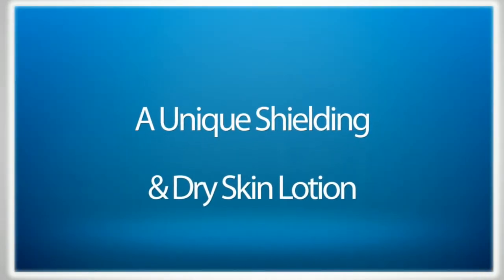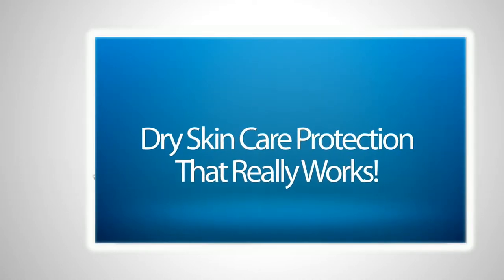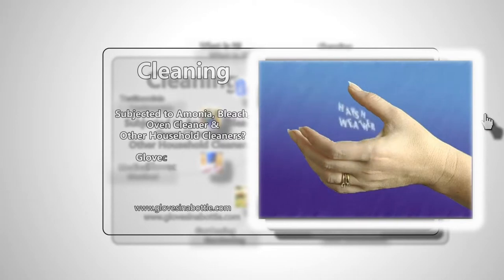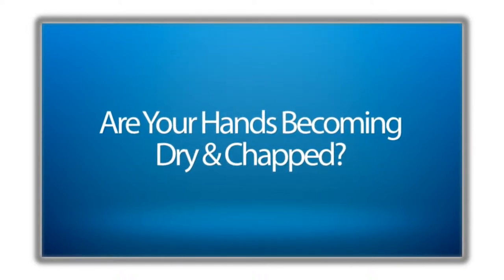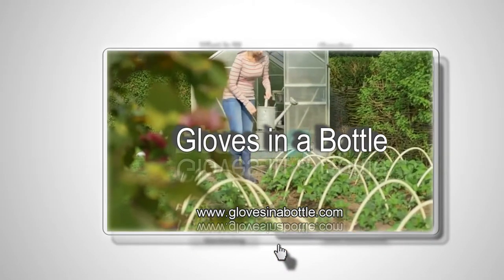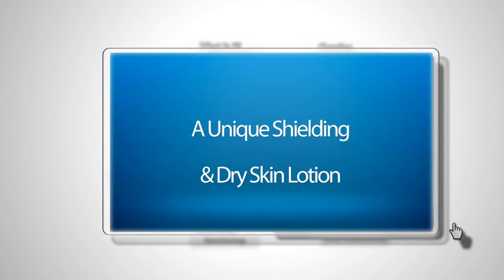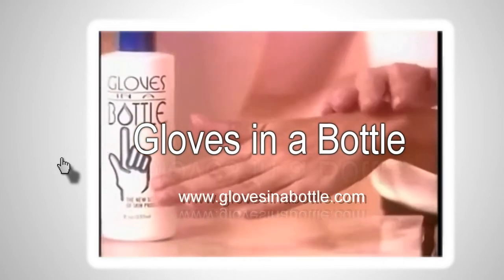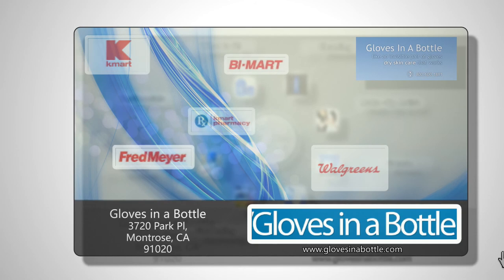Gloves in a Bottle Radio Ad Promotional Video HD